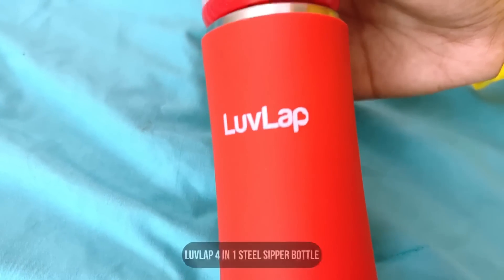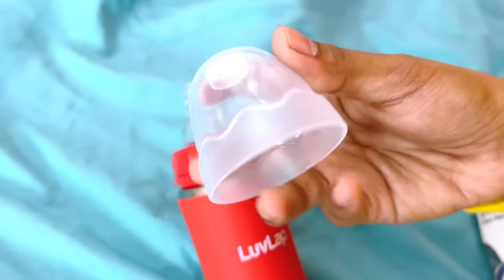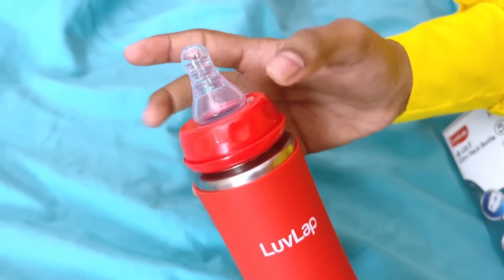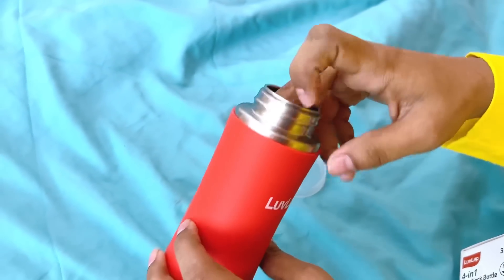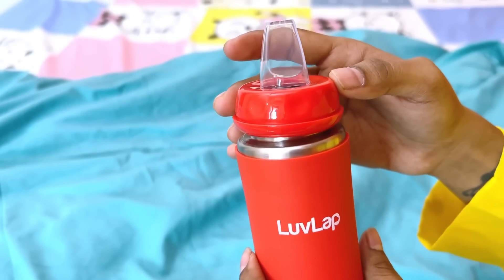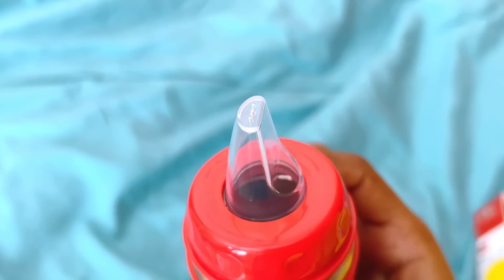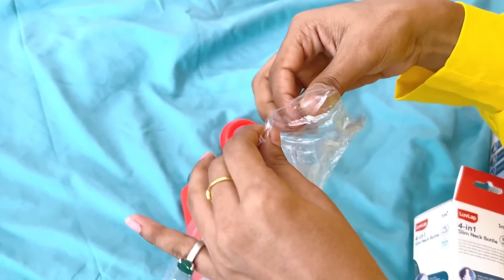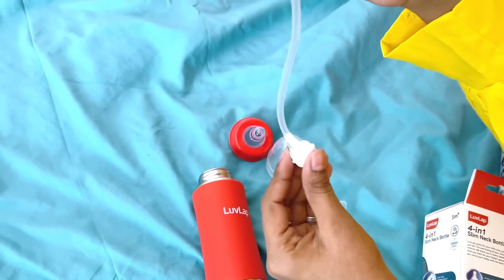Arjun-அ Surprise பண்ண போறோம் 🥰 | செம்ம குஷி ஆகிட்டான் 🤩 | 4 in 1 Sipper Bottle | Anjali Prabhakaran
● 4 in 1 Steel Bottle

Hello guys! How do you select a baby's feeding and sipper bottle when there are many available in the market? Today's video talks about Arjun's new bottle from Luvlap.

Luvlap 4 in 1 sipper bottle is the one we got for Arjun as he is growing. We upgraded his habit by introducing a slim neck and stainless sipper bottle, which is also super comfortable while travelling.

Watch the latest video and learn more about the addition to Arjun's essentials.

Follow Our Channel's New Instagram account to watch exclusive PROMO of our Upcoming Videos a day Before